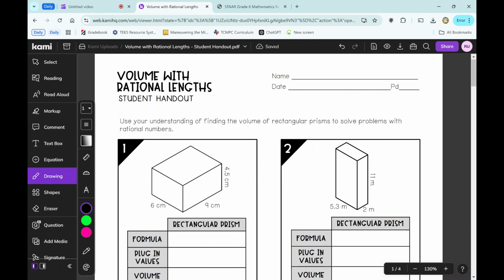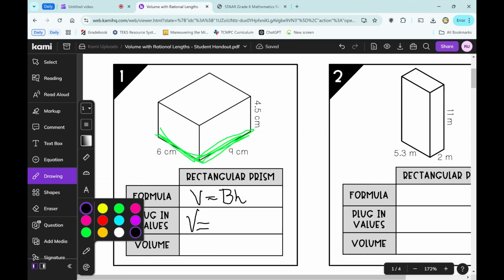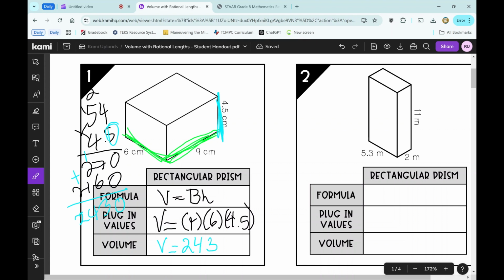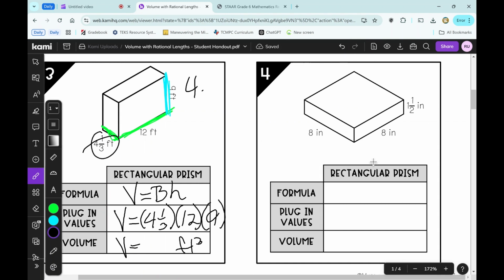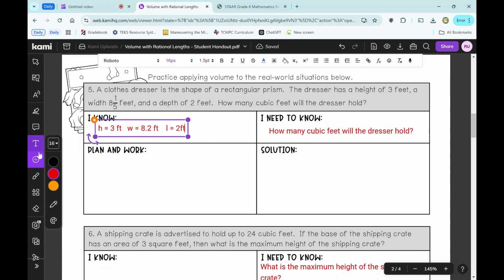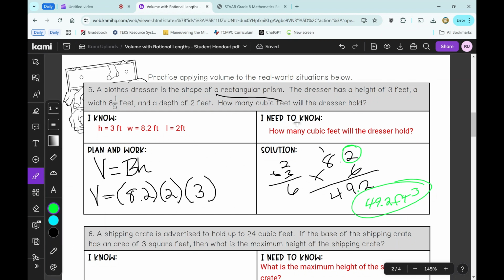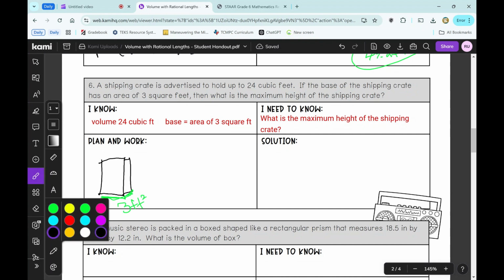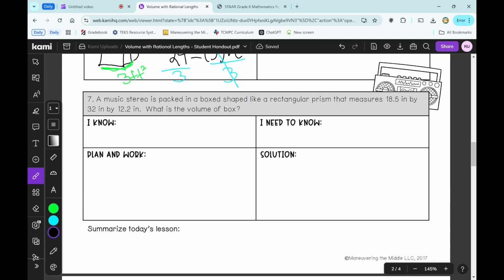Volume with Rational Numbers